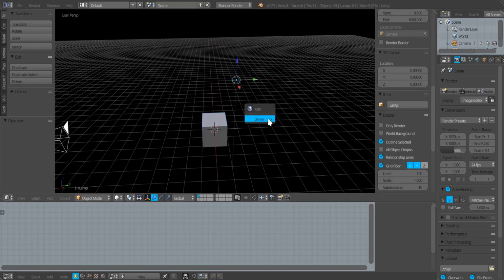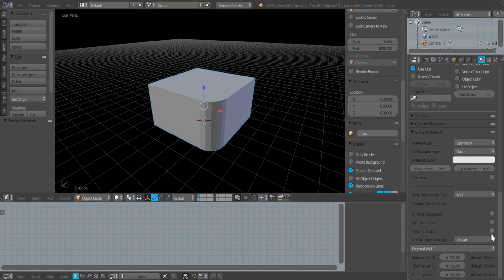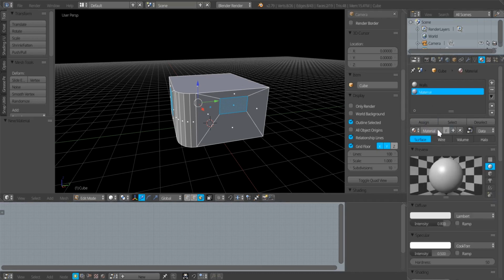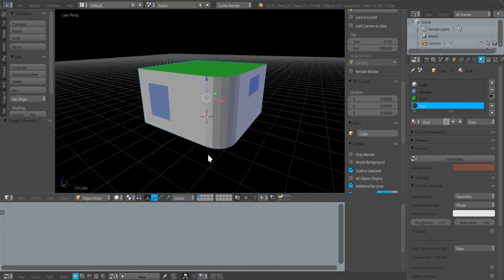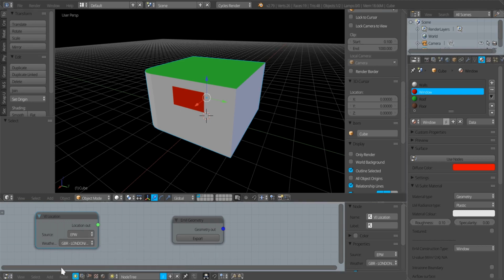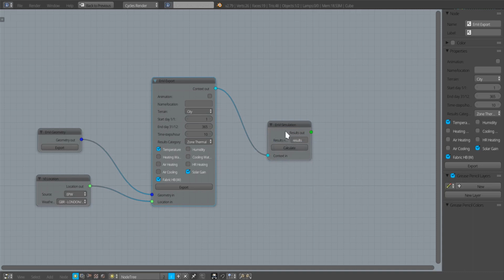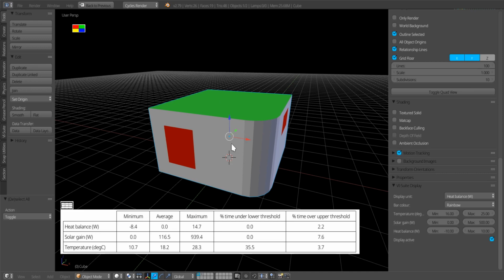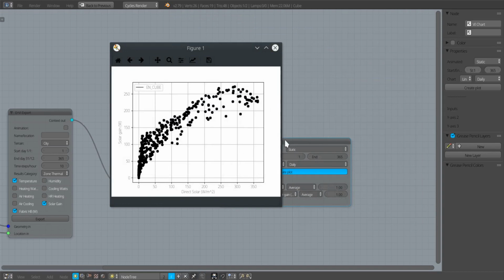VI-Suite v0.4 - Simple EnergyPlus Simulation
Short video describing the basics of EnergyPlus simulation with Blender and the VI-Suite.

The VI-Suite can be downloaded for Linux, OSX and Windows